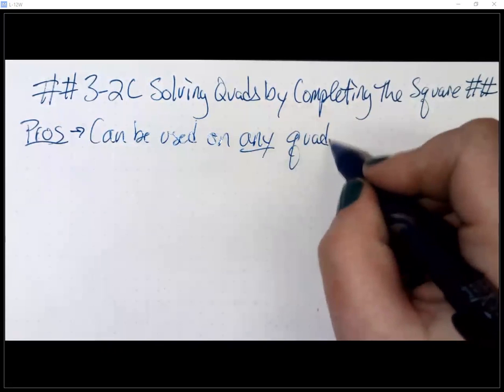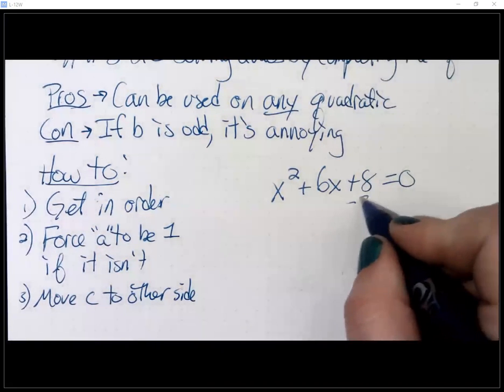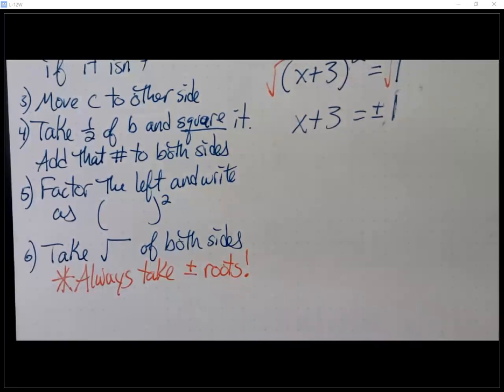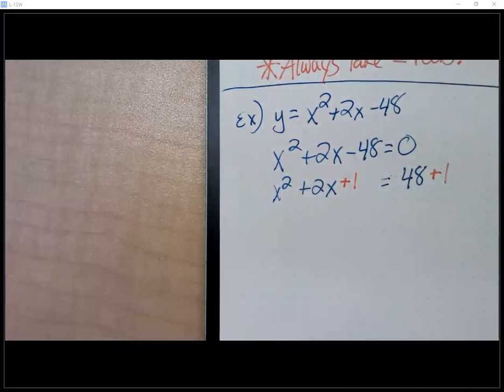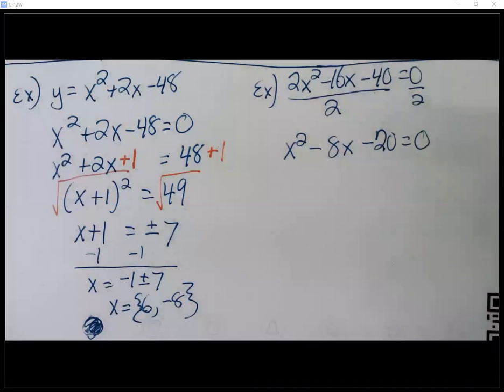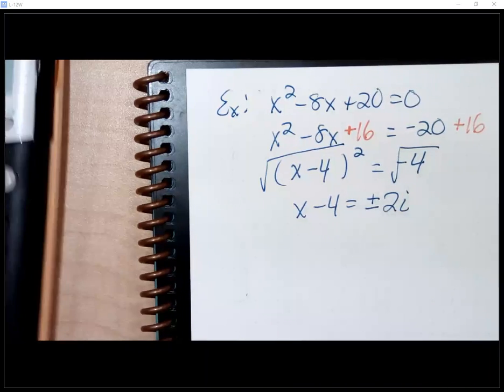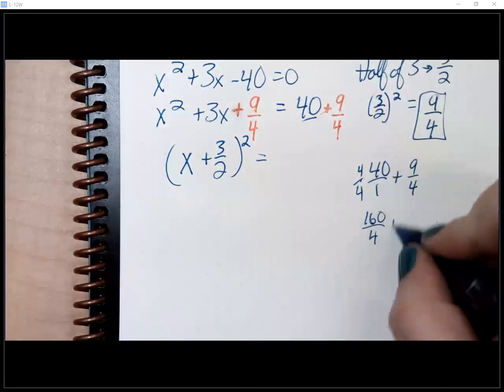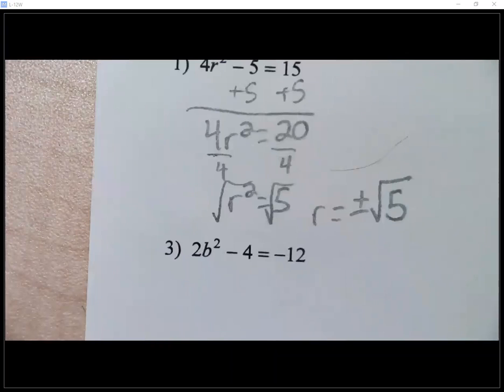3-2C Completing the Square (and a tiny bit of Solving by Square Rooting)